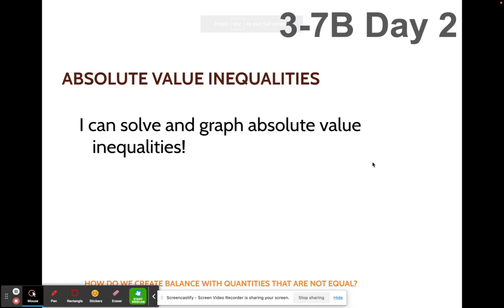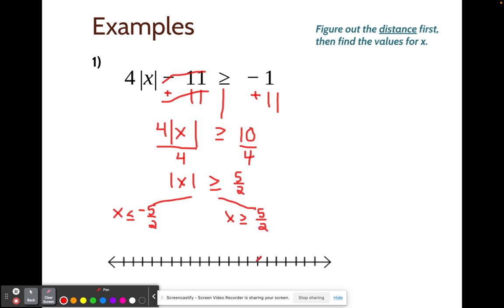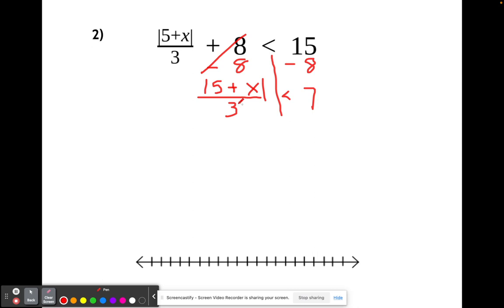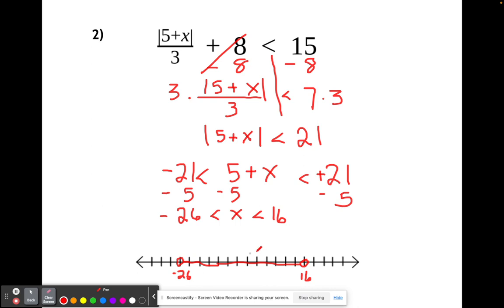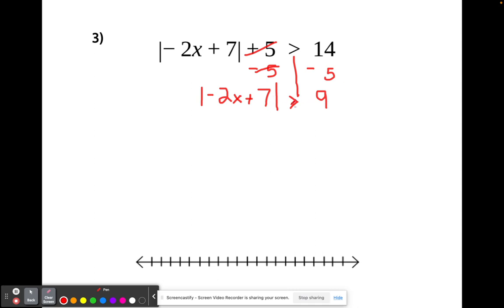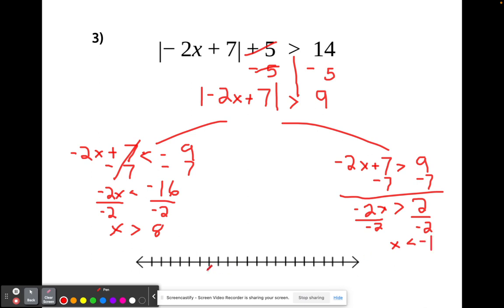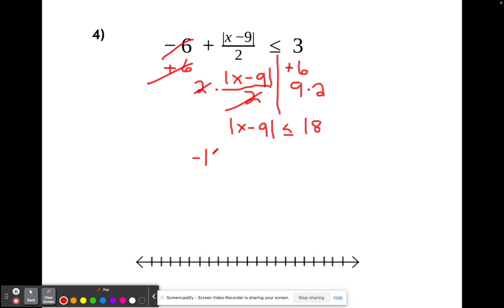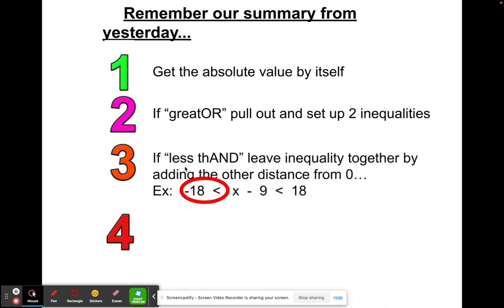3.7B Day 2 Solving and Graphing Absolute Value Inequalities